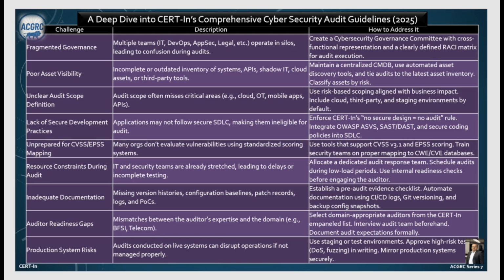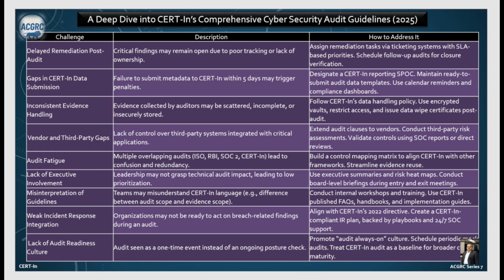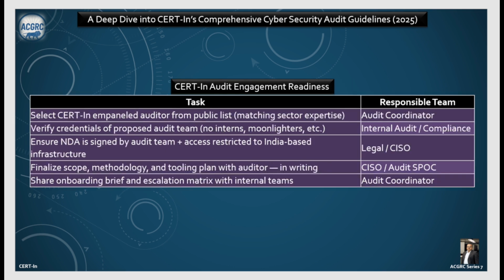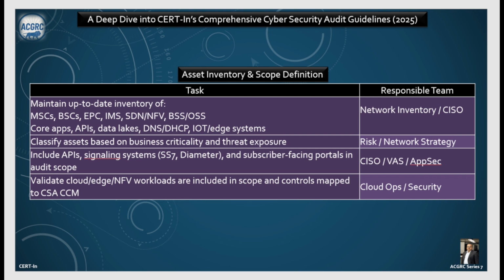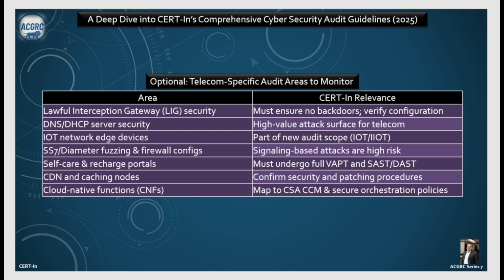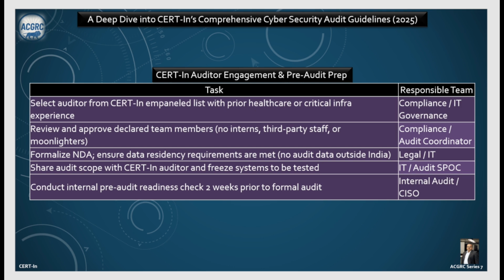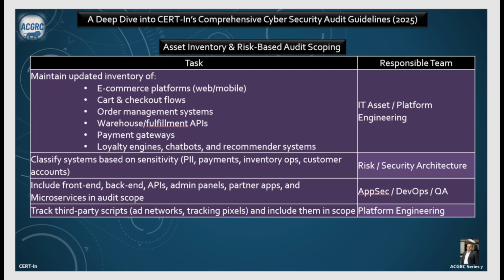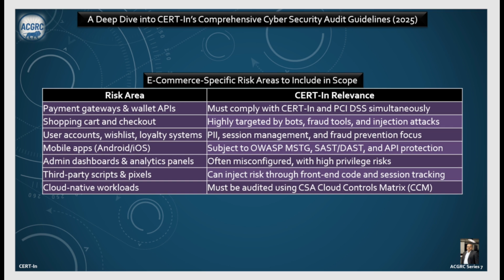CERT-In Cyber Security Audit Guidelines 2025 - Scope, Compliance, Implementation Steps - Part 3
What are the CERT-In Cyber Security Audit Guidelines (2025) — and why do they matter to your organization?

In this video, we break down the CERT-In Comprehensive Cyber Security Audit Policy Guidelines (Version 1.0 | July 2025) — issued by India’s nodal cybersecurity agency, CERT-In — to help organizations across sectors prepare for mandatory audits, secure their digital environments, and ensure regulatory compliance.

Whether you're part of BFSI, telecom, healthcare, e-commerce, IT services, or cloud/data center operations, this video walks you through:
✅ What CERT-In audit guidelines are all about
✅ Who must comply with CERT-In’s mandate
✅ The full audit lifecycle — from planning to reporting
✅ Secure development practices (SAST/DAST, SBOM, OWASP)
✅ CVSS/EPSS vulnerability classification and audit evidence
✅ Sector-specific implementation checklists